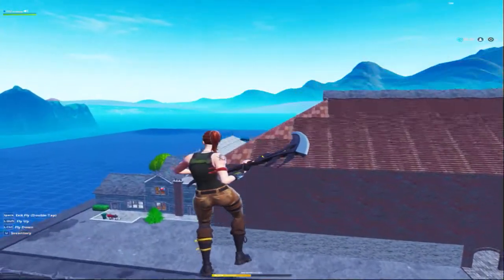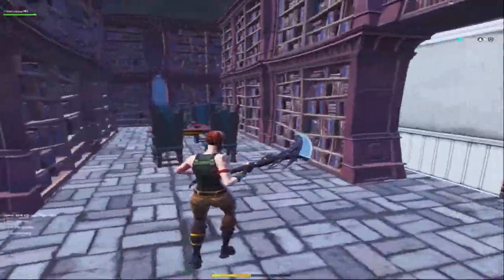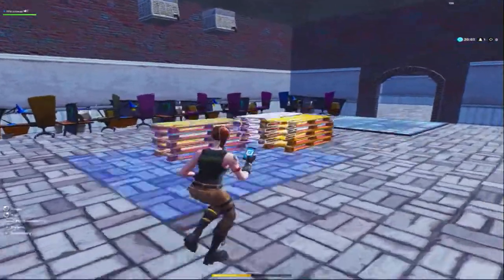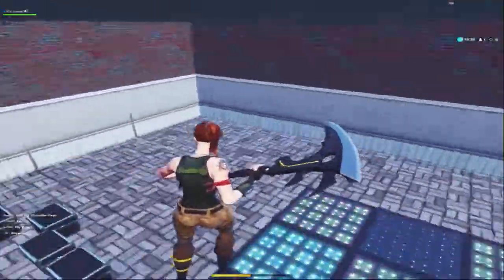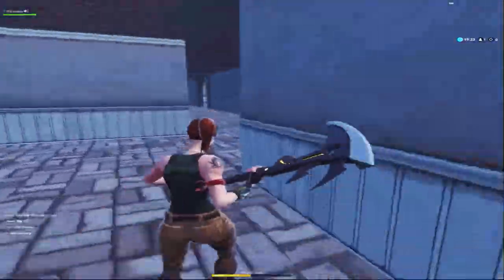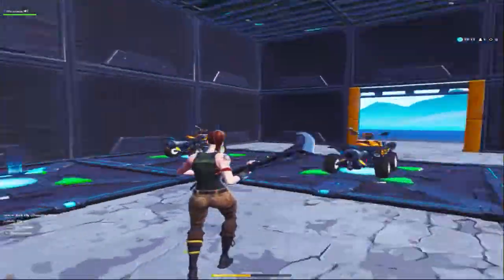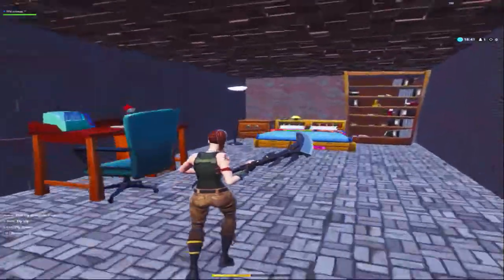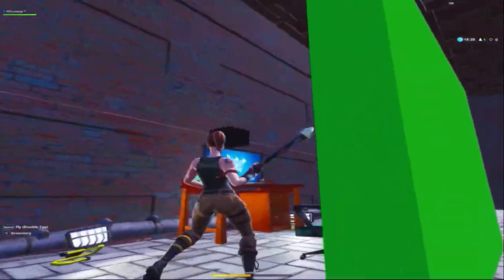fortniteblockparty block mega mansion